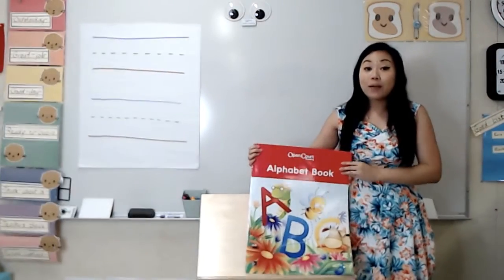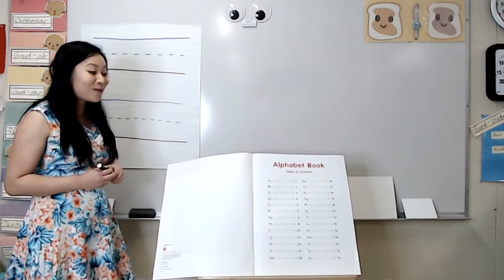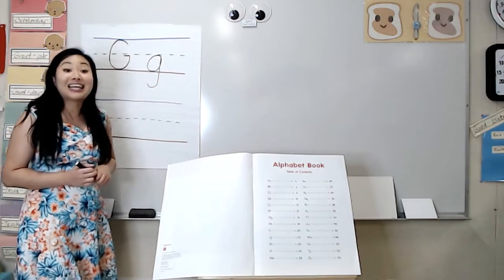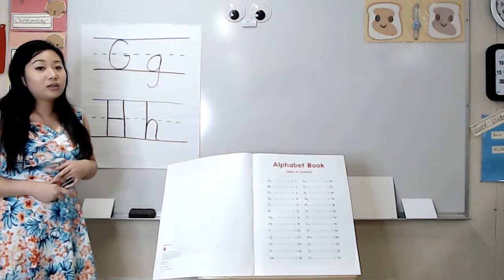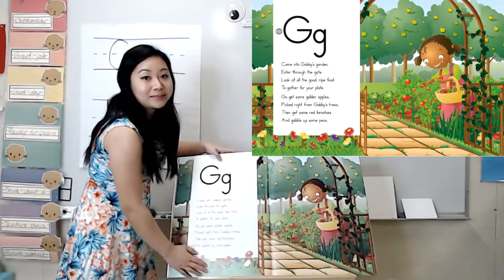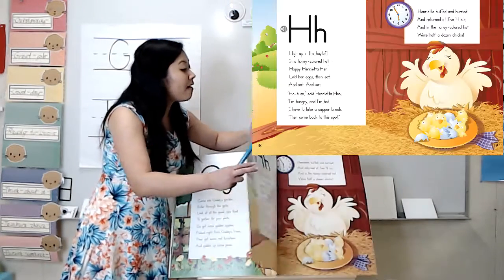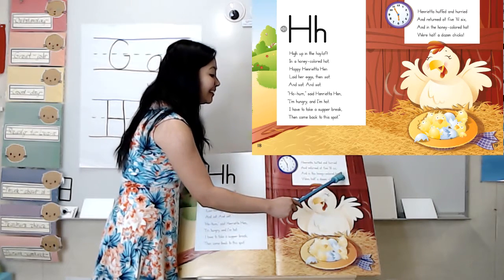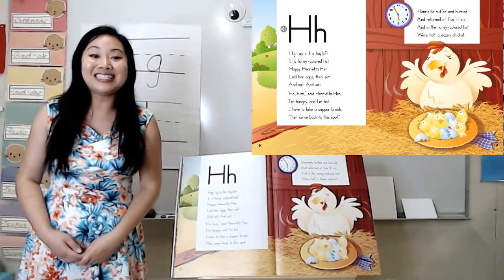Gg and Hh